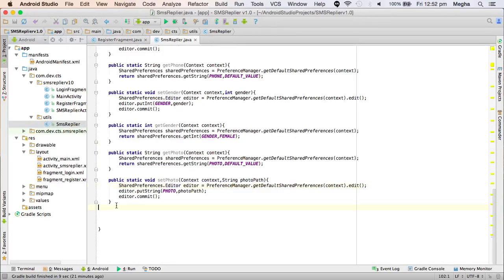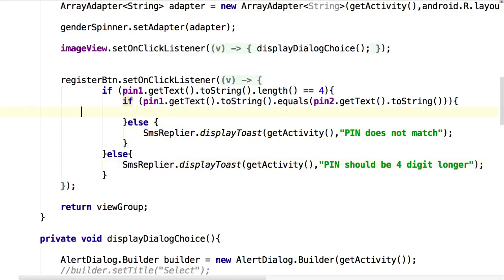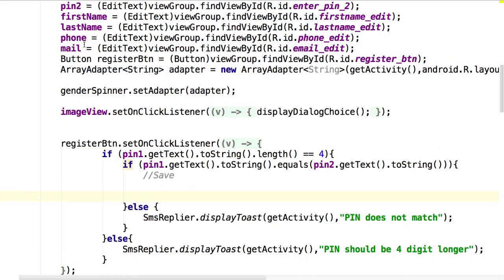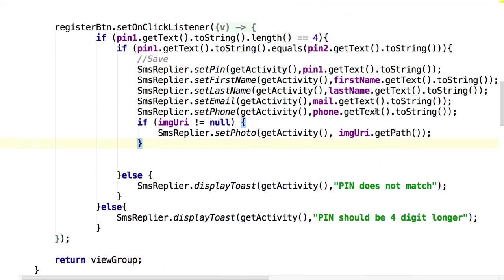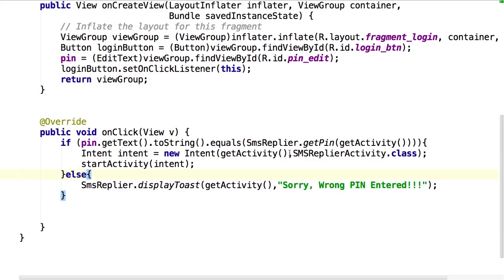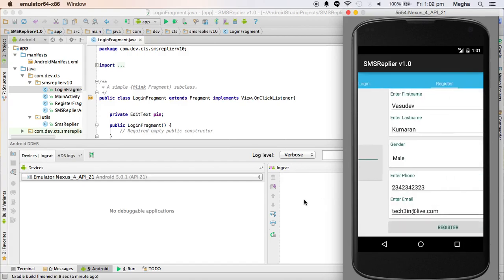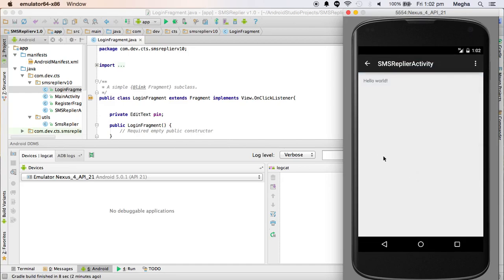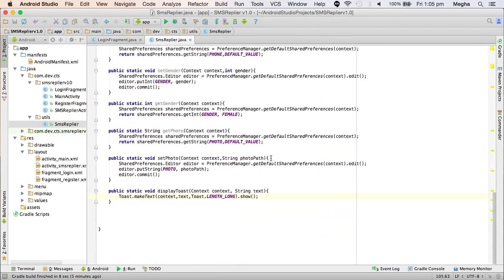Part - 2 - ViewPager - Tab - PreferenceManager Add On